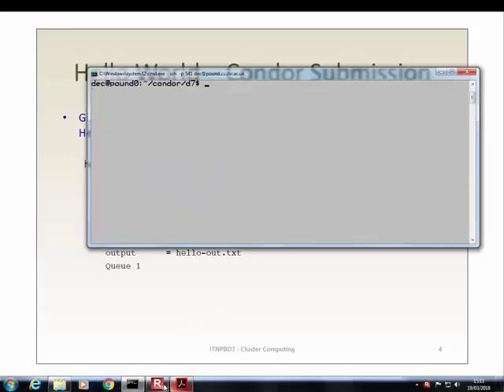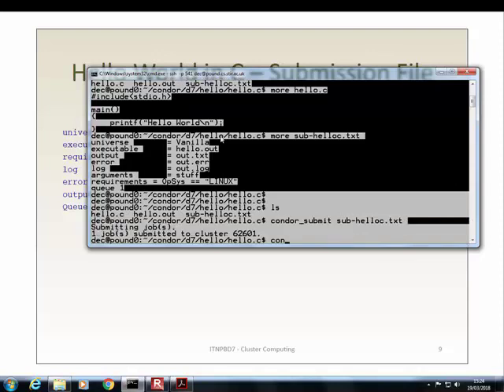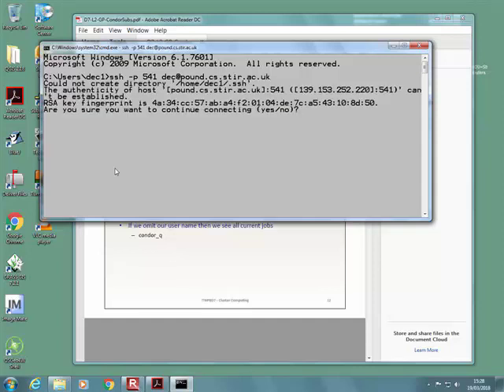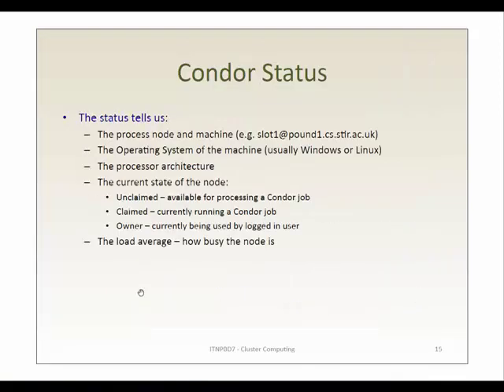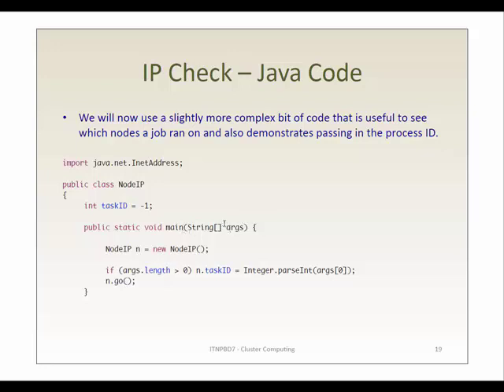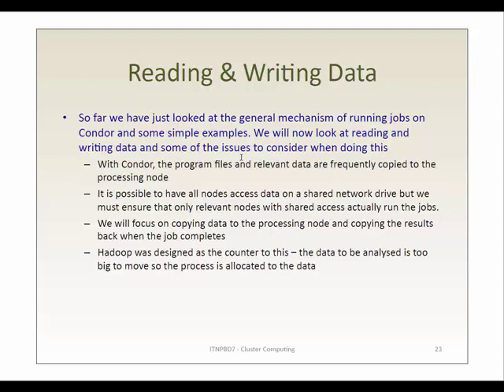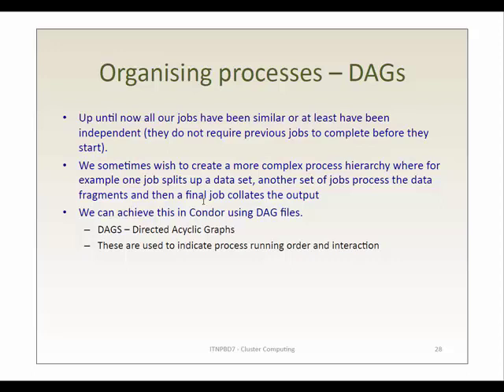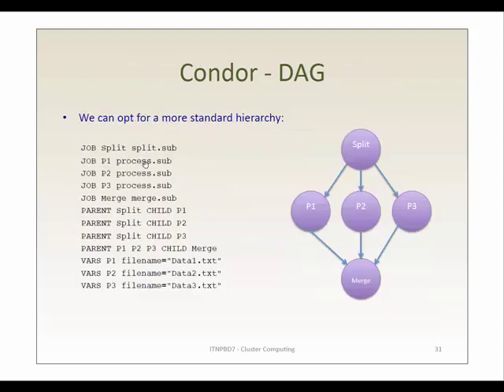Condor 2 20180319 155553 35